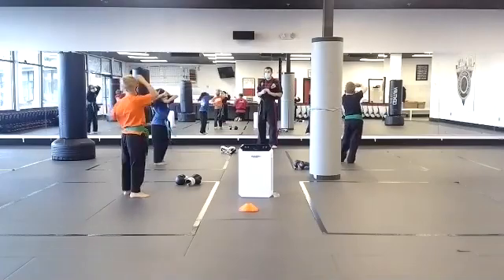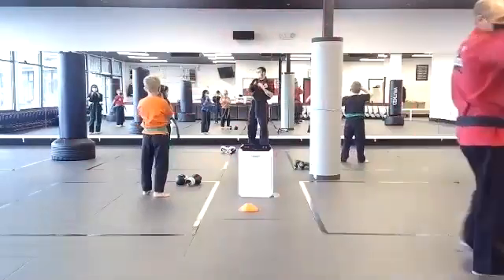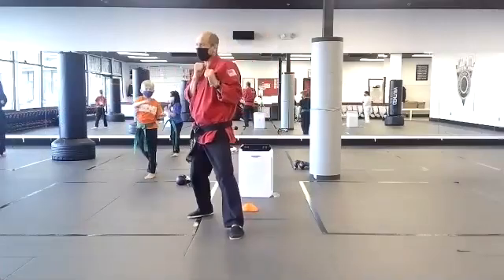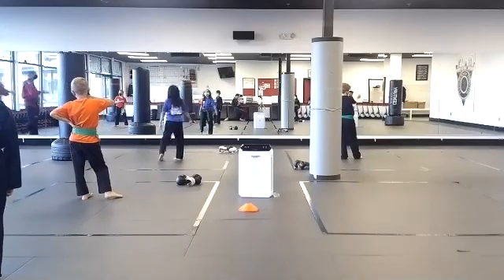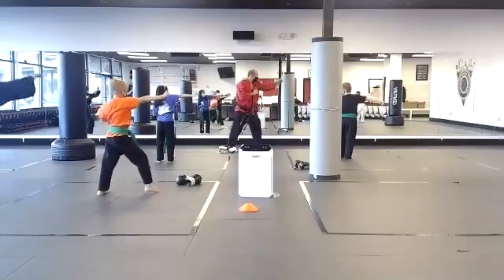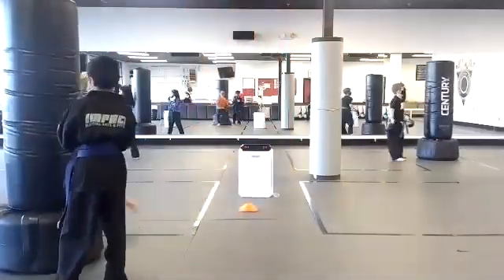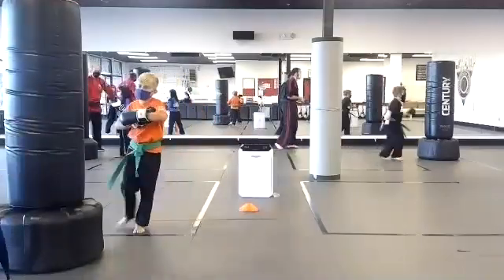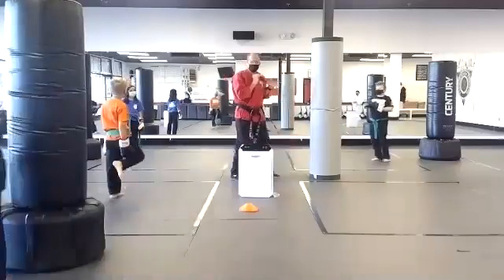Wh Green Jrs B day 19 2020